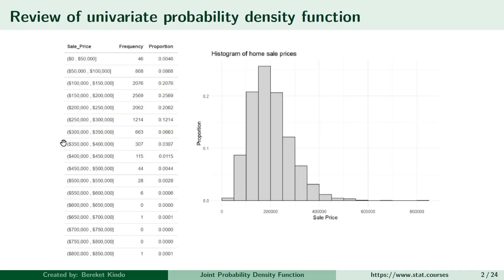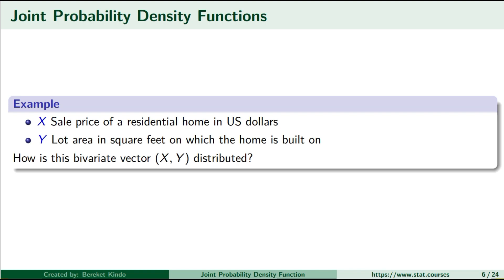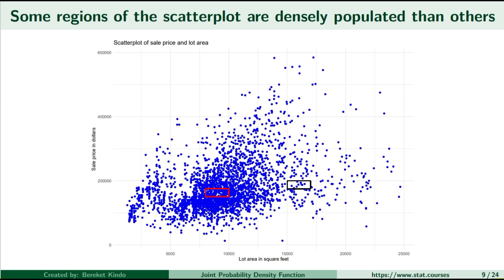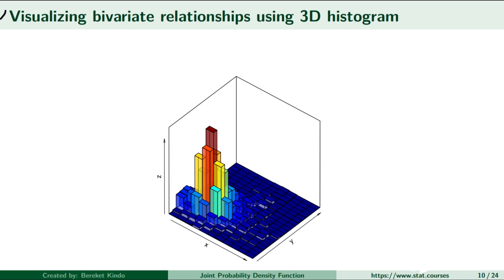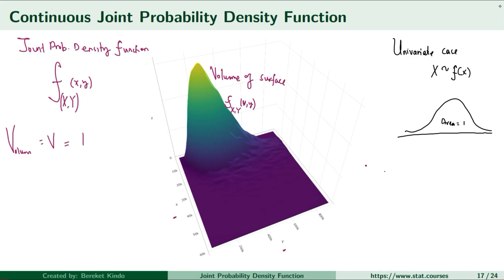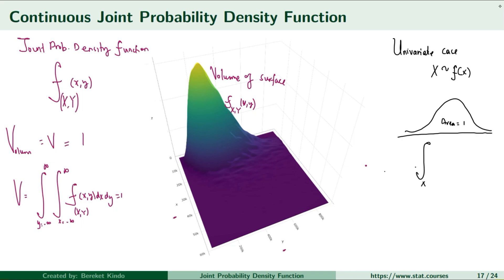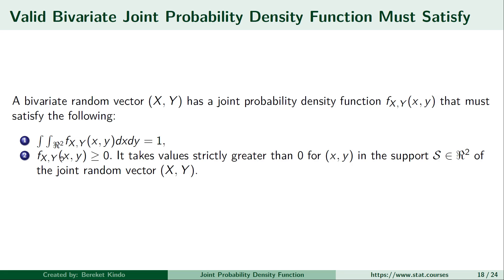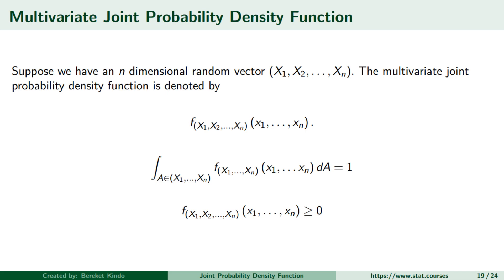Joint Probability Density Functions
This video gives an intuitive explanation of the joint probability density function of two continuous random variables. We will mainly focus on understanding what bivariate joint probability density functions are and then extend the concept to multivariate joint probability density functions.

To aid the understanding of the concepts, we will plot three-dimensional histograms for a pair of random vectors. We slowly decrease the base area of the three-dimensional prisms that create the three-dimensional histograms to approximate a joint probability density function.

The lesson also includes conditions/requirements valid joint probability density functions must satisfy.